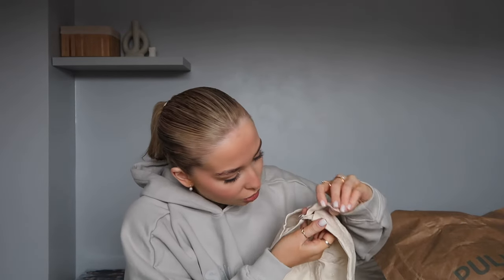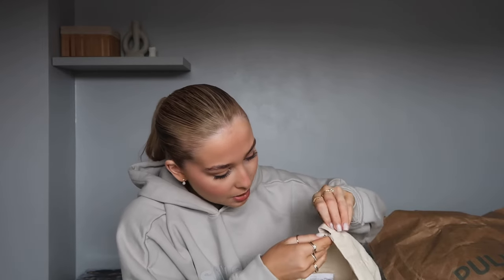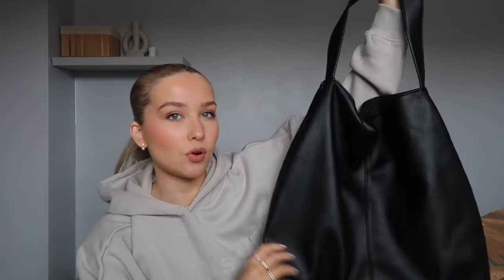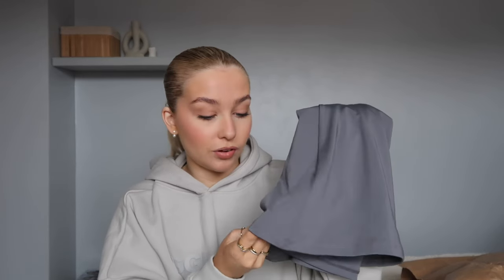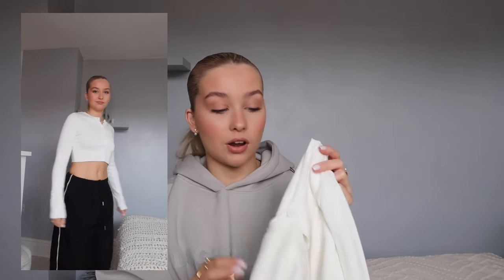HUGE NEW IN PULL&BEAR HAUL 2024! 💐🩷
Hey hey, when I’m editing this video I’m in Australia how crazy is it!!! So excited for you to see all the videos, anyway here’s some of the pieces I got to take with me!

LINKS